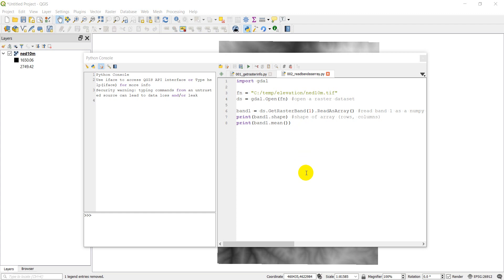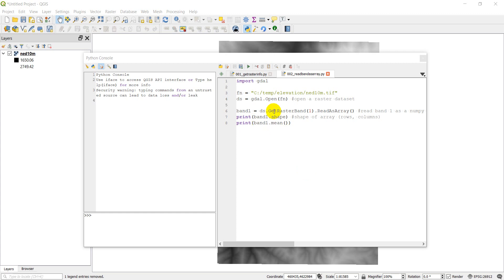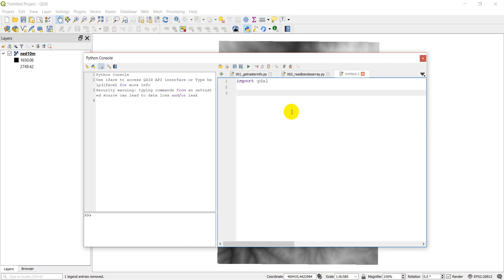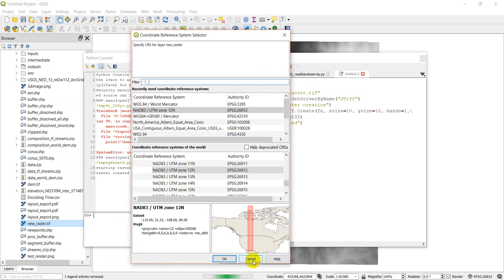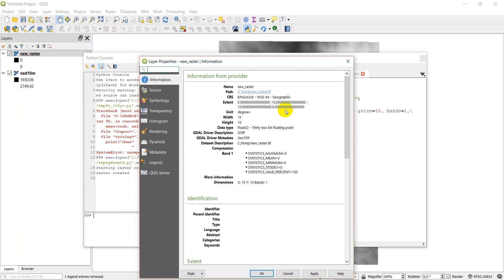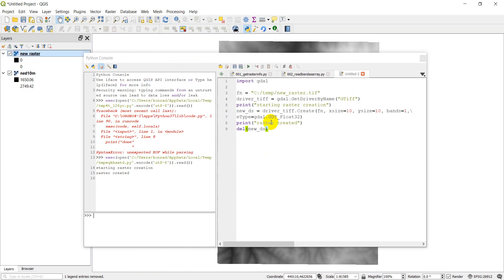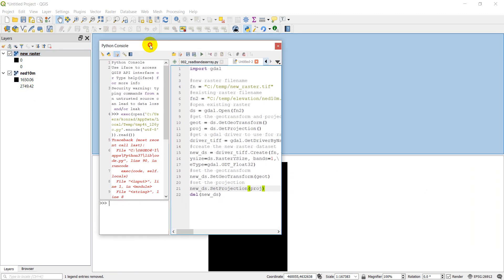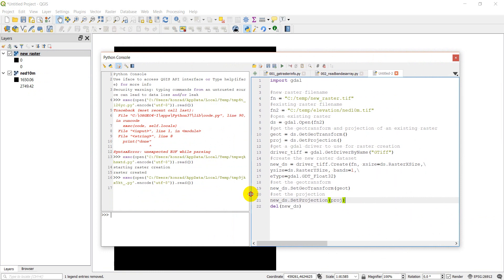Python GIS - Create a Raster (GDAL)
Use Python to create a new raster with the GDAL module. This Python GIS tutorial will teach you how to easily make a new raster layer. First we'll cover how to make a generic raster layer, then we use information from an existing raster to give our new raster the same geotransformation, size, and projection information. Use Python GIS to automate and customize GIS workflows and tasks.